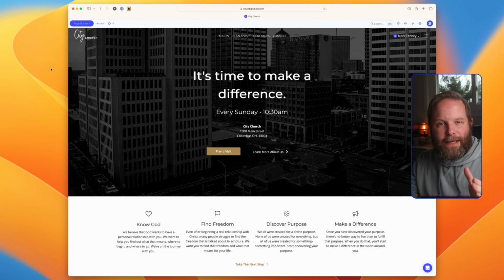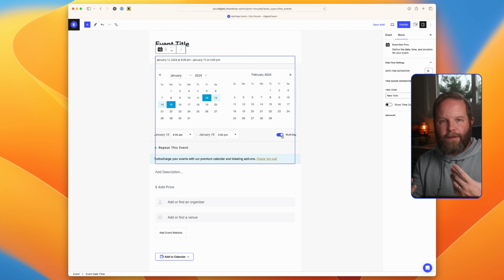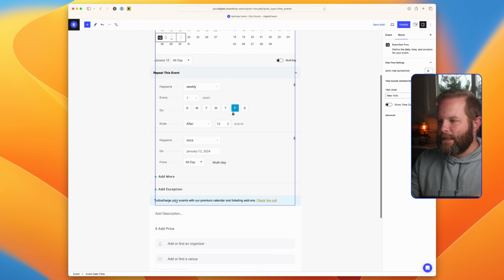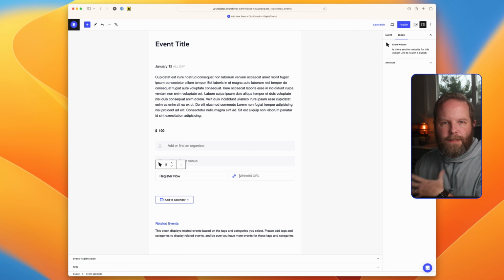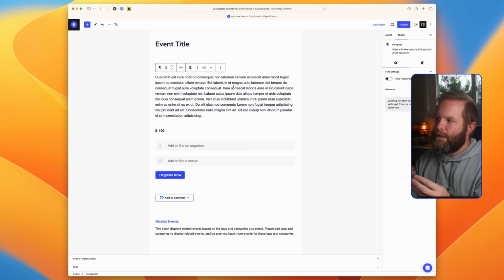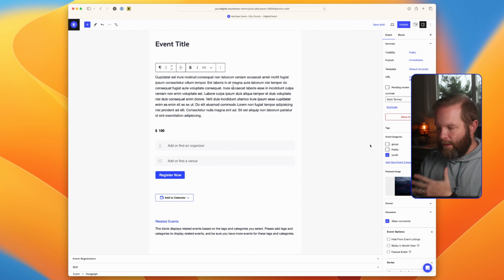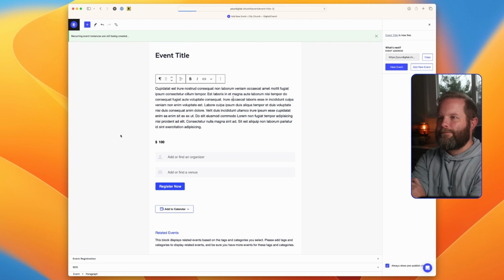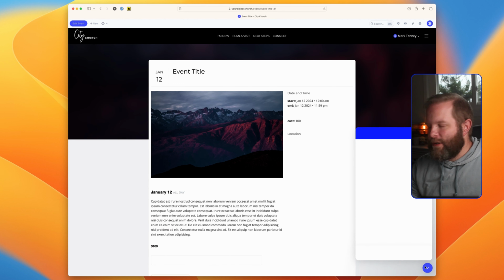How to Add Events to Your Website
Learn how to add events to your website using the Digital Church Platform. You can add single events, recurring events, or even categorize events for specific ministries.